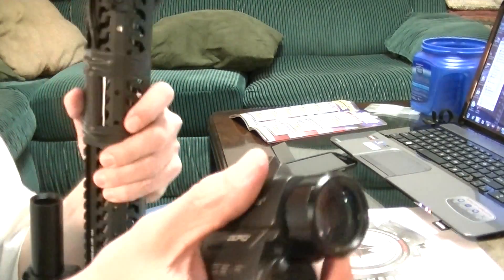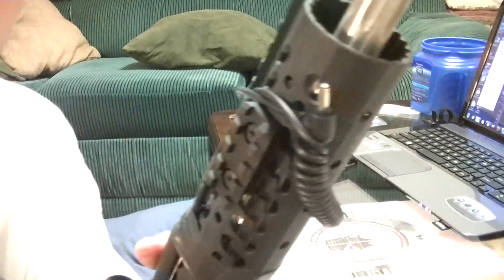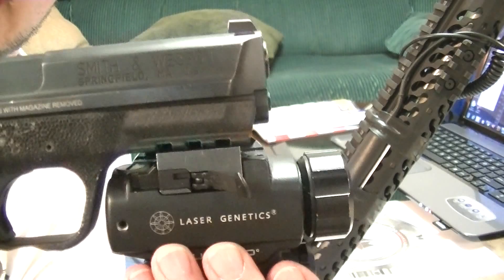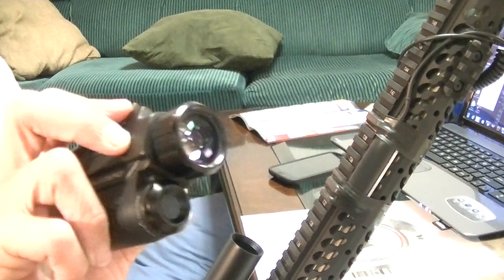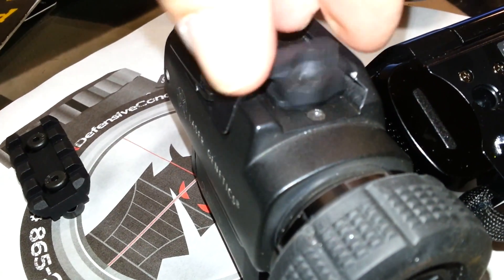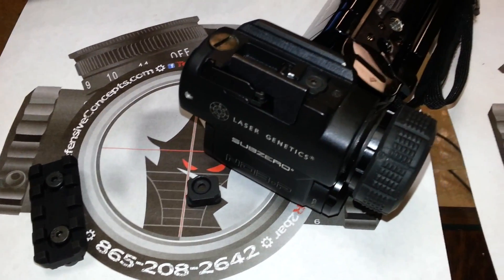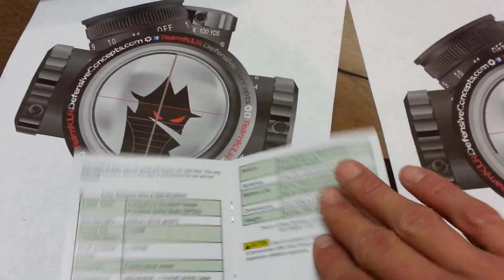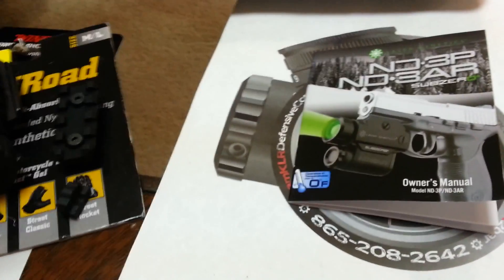Update on LaserGenetics ND3P subzero (problem with mounting on certain rail types)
I have found something to keep in mind when choosing your mounting options while using the Laser Genetics ND3P subzero rail mounted laser illuminating device.  I have fired approximately 1000 rounds using this device between 5.56 and 9mm, it is one of the best examples of new technology I have seen to date.